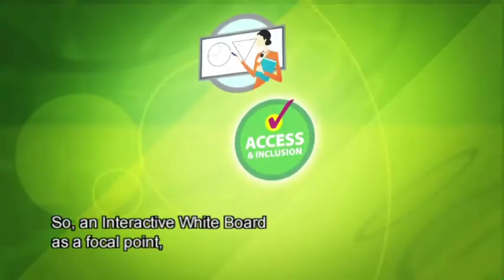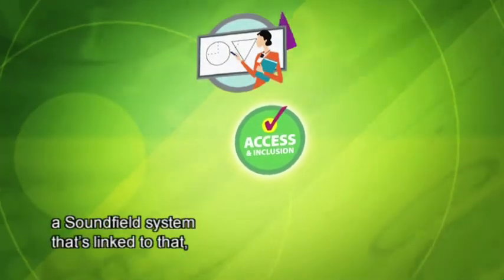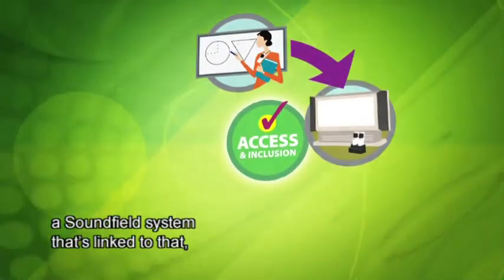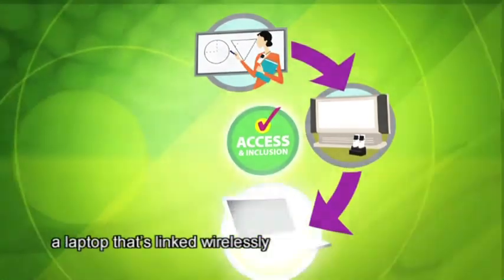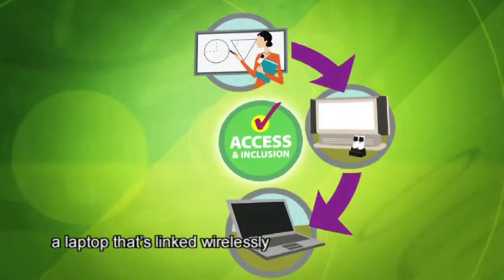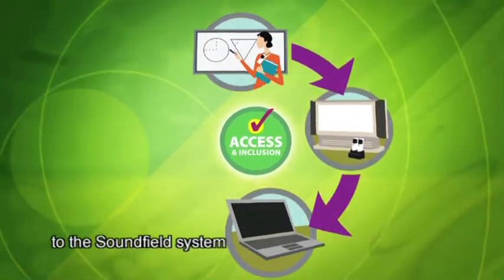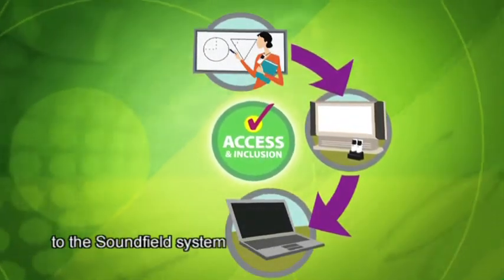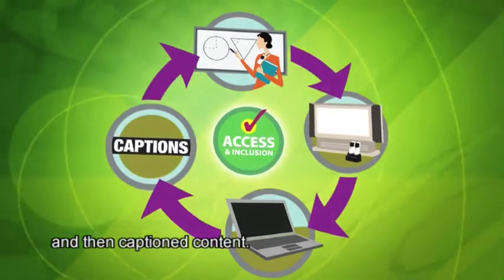Classroom Access Project (OC)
An initiative of Media Access Australia, the Classroom Access Project (CAP) seeks to set a benchmark in meeting the needs of students who are deaf or hearing impaired in mainstream settings, while engaging and benefiting all students.

CAP uses simple, affordable, readily available technologies, combining captions, an Interactive White Board (IWB) solution, a Soundfield amplification system, and a laptop; supported by Media Access Australia's Accessible Education Database, for delivery of captioned educational resources.

This video has open captions.